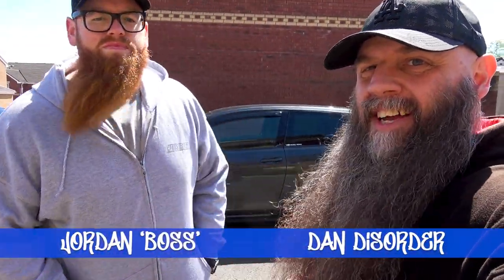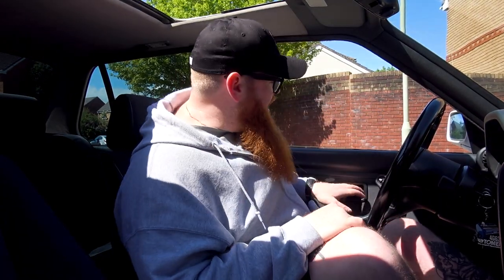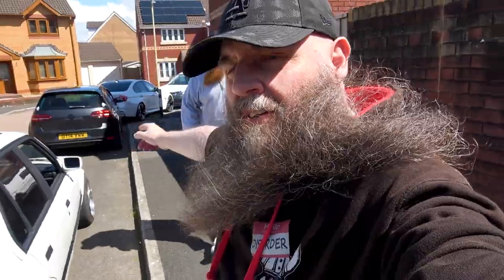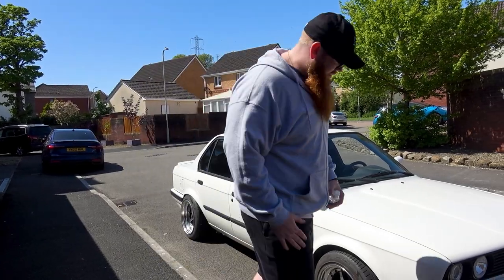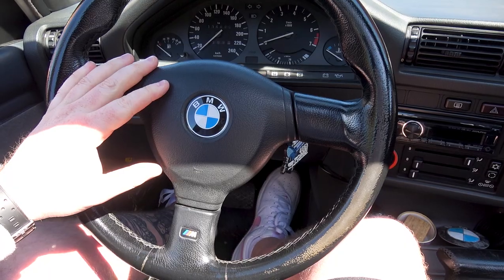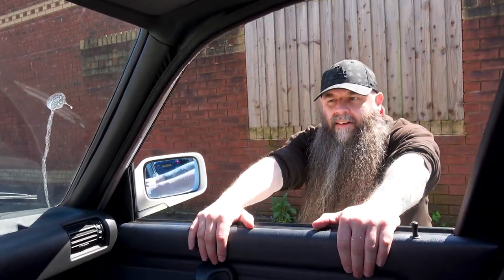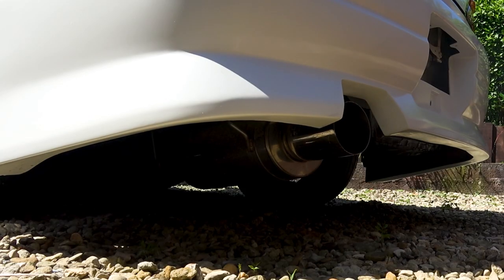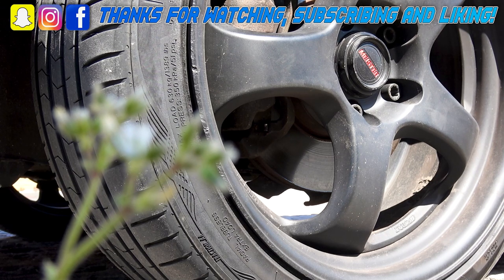BMW E30 325iX Straight From JAPAN - The Ultimate Classic? Rare 4X4! 🇩🇪🇯🇵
Join the boys on their new adventure S'apnin!

I'll tell ew exactly s'apnin!

So we've just imported this very rare retro classic straight from Japan! Yes thats right 4X4 in a BMW E30.

So ours is a left hand drive auto and we've been told when registered it will be the only one of its type on UK roads and with only a couple of other IX models active. The car is ridiculously clean with zero rust and just in epic genuine condition! It features a nice set of coilovers and also those rare WORK alloys and lets be honest the fitment is just on point.

The spec on this car 🤯

Dan's metal one...

Jordan's nonsense...

The Beards!

Viking Views on Facebook...

Viking Views on Instagram...